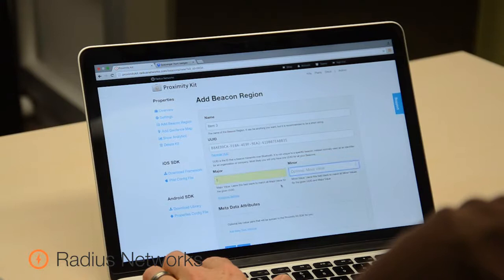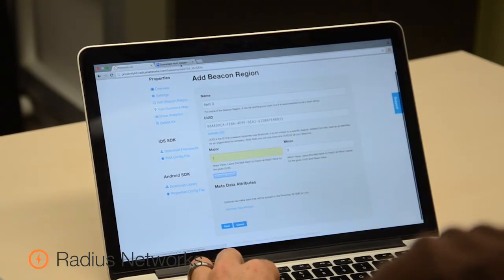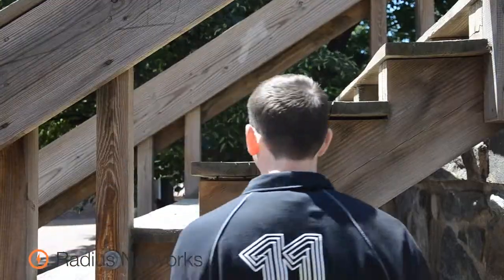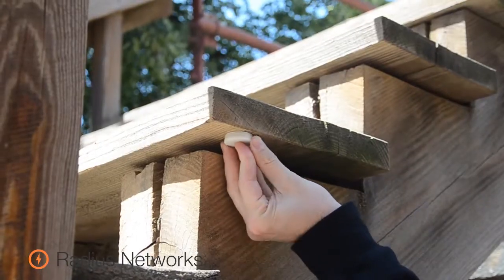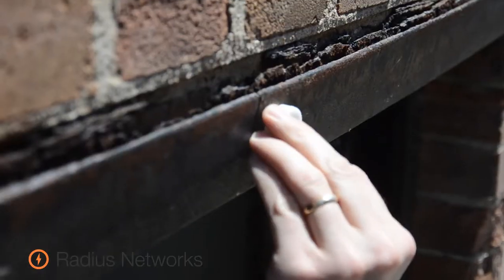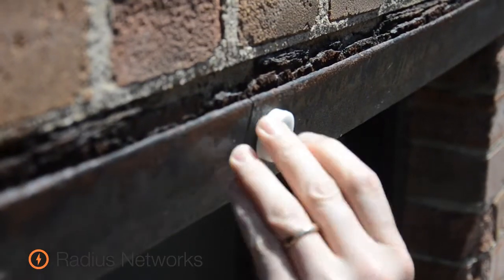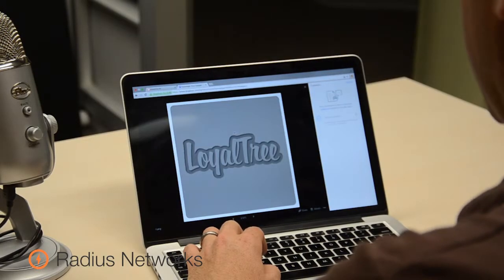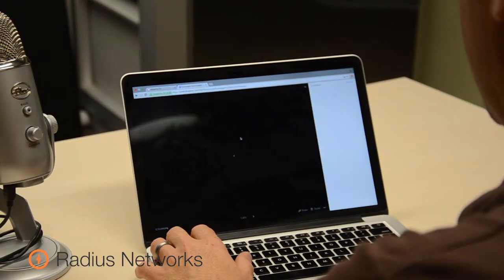Setting up a BLE Scavenger Hunt with Radius Networks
Scott Yoder, Principal Engineer at Radius Networks walks you through the simple process of setting up a Scavenger Hunt using BLE beacons.